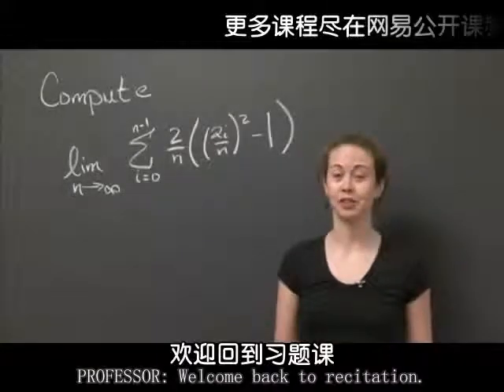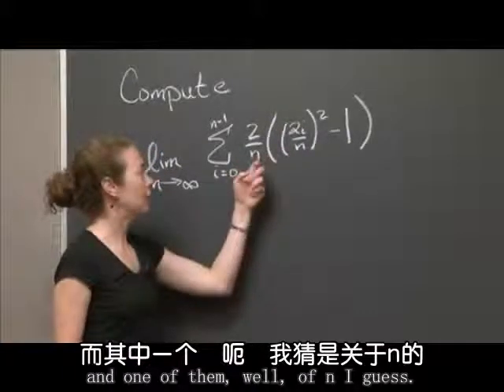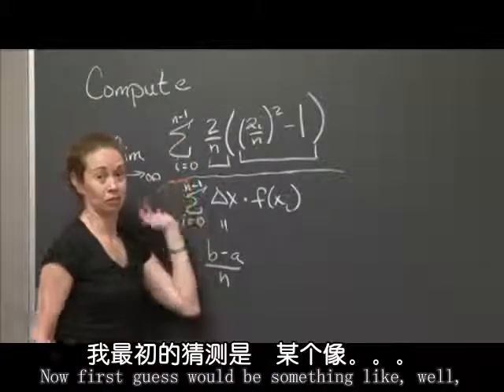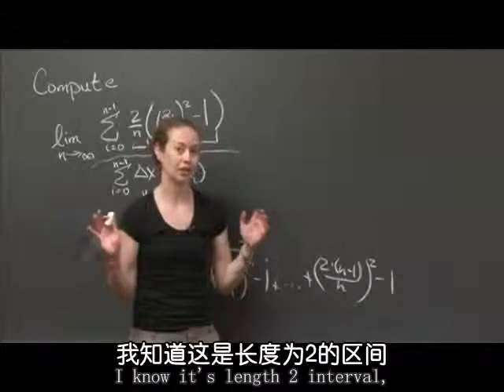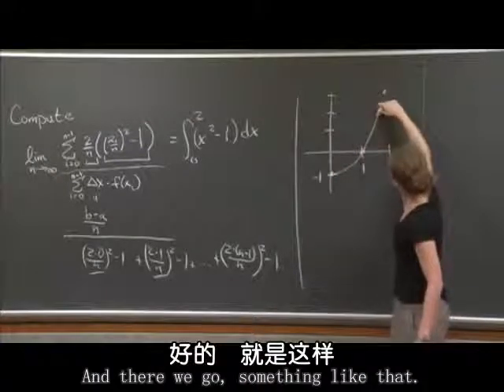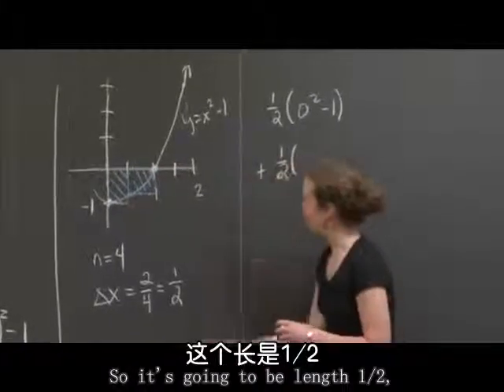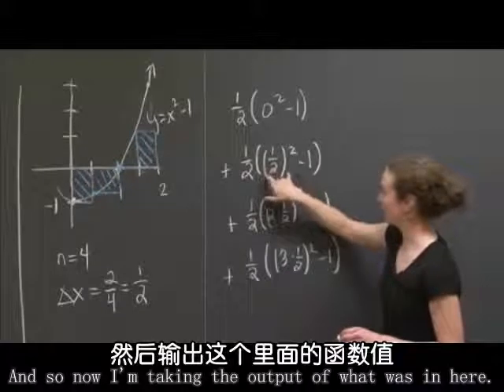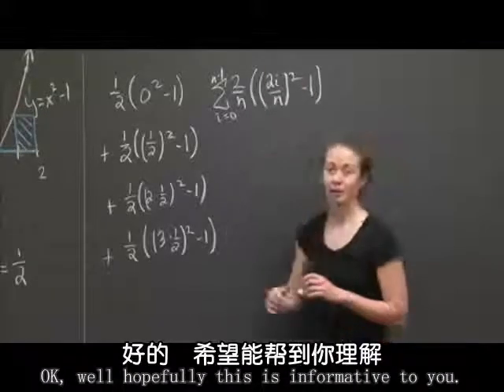第87集 黎曼和作为级数的计算